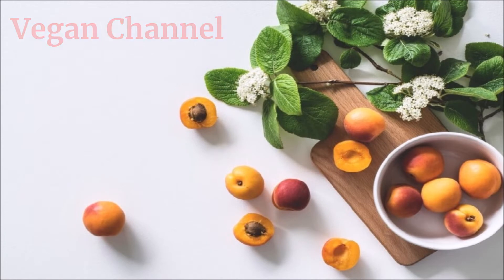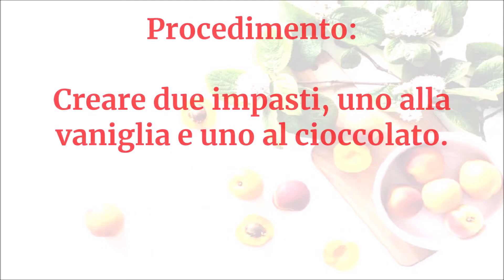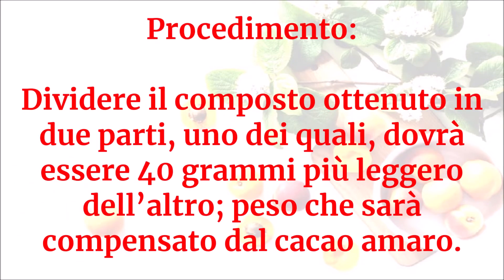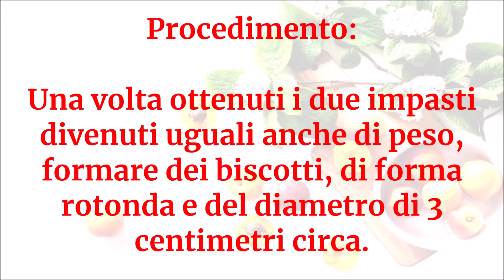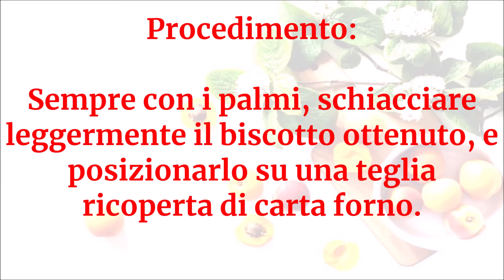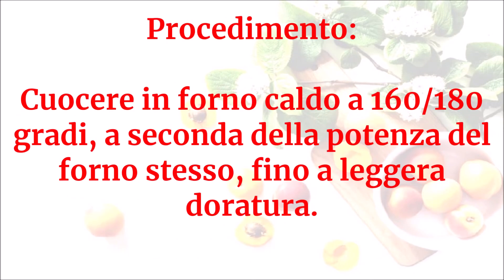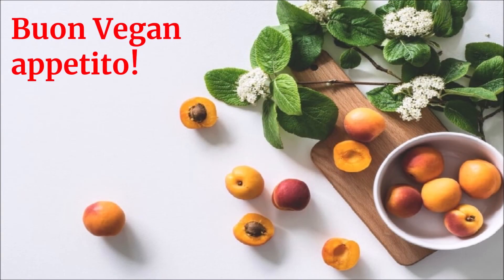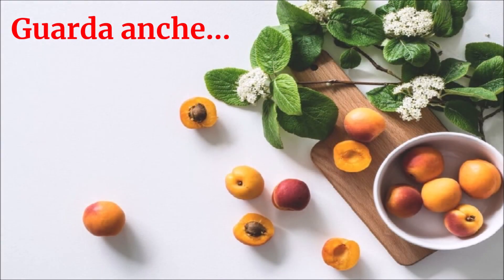Vegan Channel - Biscotti marmorizzati